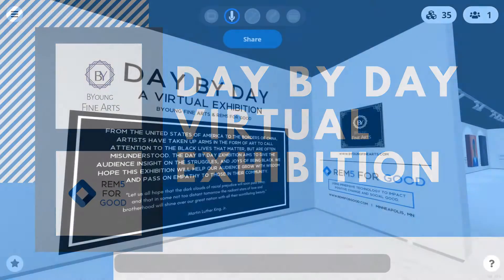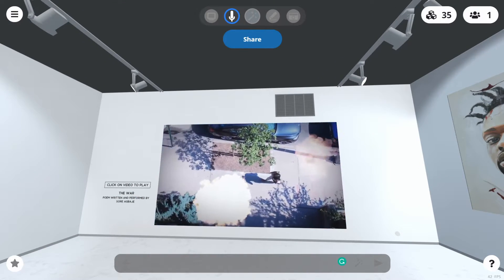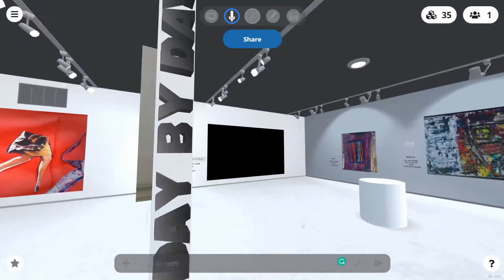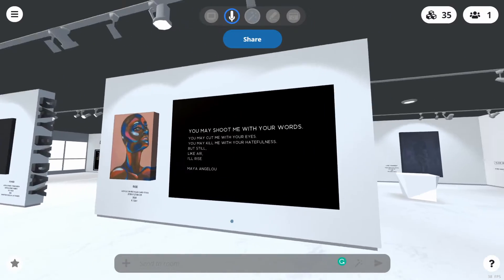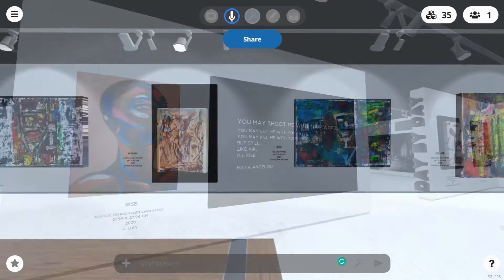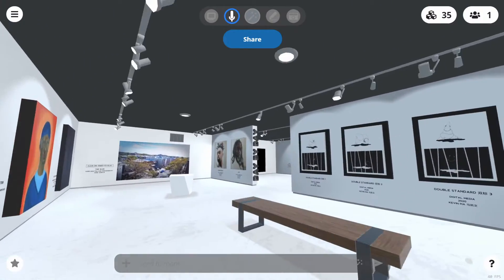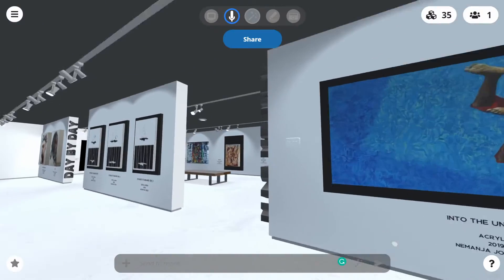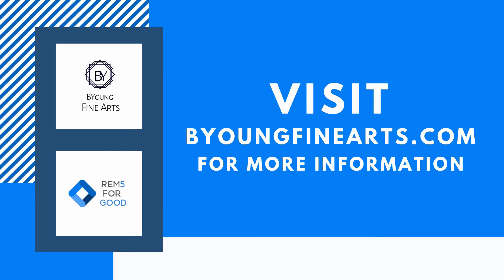Day By Day Virtual Gallery | BYoung Fine Arts x REM5 For Good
From the United States of America to the borders of China, artists have taken up arms in the form of art to call attention to the Black lives that matter, but are often misunderstood. The Day by Day exhibition aims to give the audience insight on the struggles, and joys of being Black. We hope this exhibition will help our audience grow with wisdom and pass on empathy to those in their community.